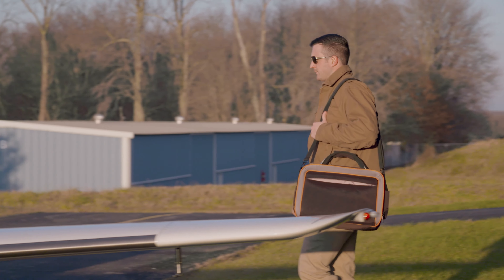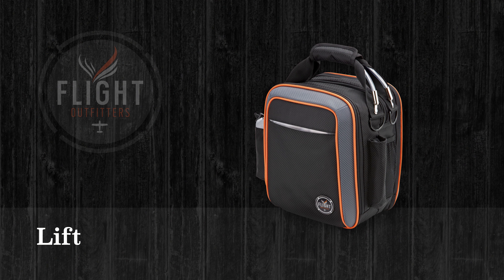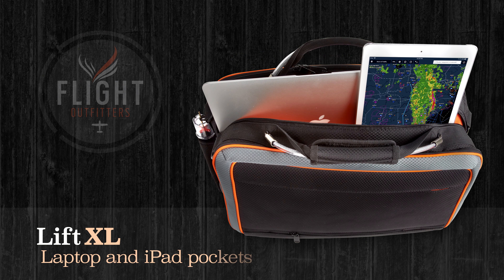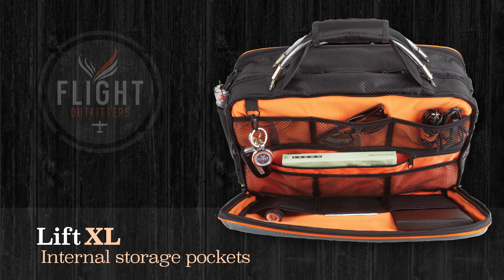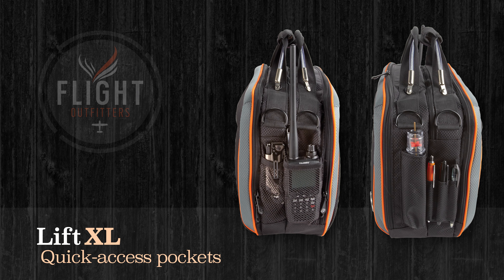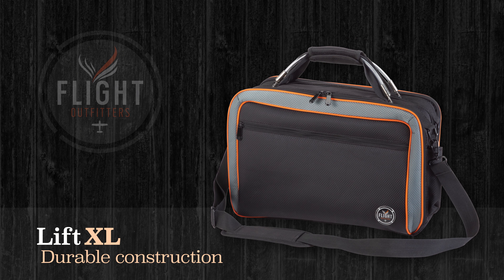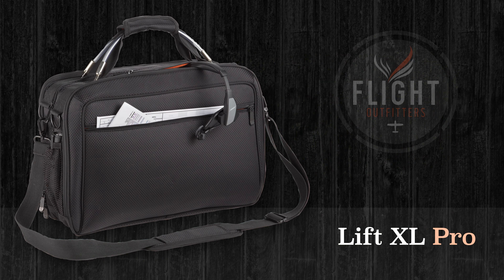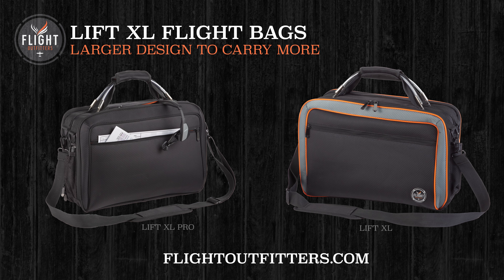Flight Outfitters Lift XL Flight Bag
Flight Outfitters has a reputation for making some the hardest working, best looking flight bags in the world. The new Lift XL is a larger version of the top-rated Lift Bag, adding more room for storage (including two headsets) and more organization options, all while retaining the signature design features that make Flight Outfitters bags so useful in the cockpit.

Features:
-Spacious front compartment with generous padding protects two headsets
-Removable divider allows you to reconfigure front compartment quickly
Four elastic battery holders mean you’ll always have extra headset batteries
-Large center pocket has a quick-access area for storing your tablet
-Separate center section accommodates laptop computers, even larger 15” models
-Back pocket includes six small and three medium mesh pockets to keep cords organized
-Interior zip pocket stores passports, ID or other sensitive documents
-Rear slash pocket stores paperwork, or can be unzipped to slide over rolling luggage handles
-Quick-access exterior pockets for flashlights and pens
-Steel reinforced carry handle can withstand heavy loads
-Padded shoulder strap makes the Lift XL easy to carry, but is easily removed
-Bright orange interior makes it easy to find even the smallest items